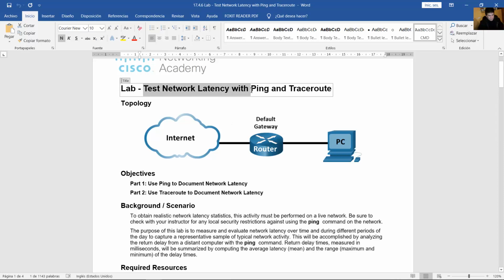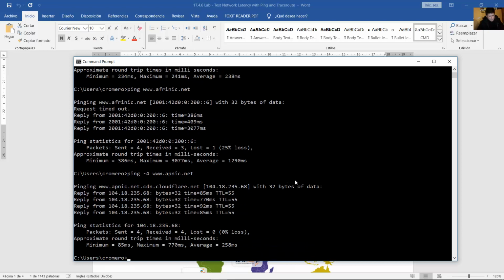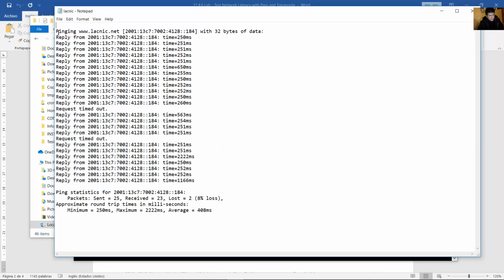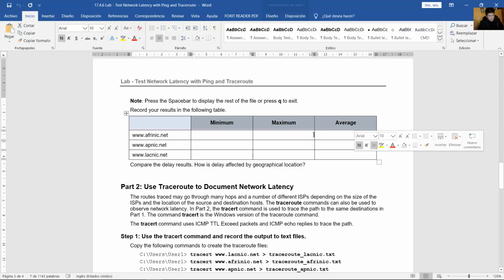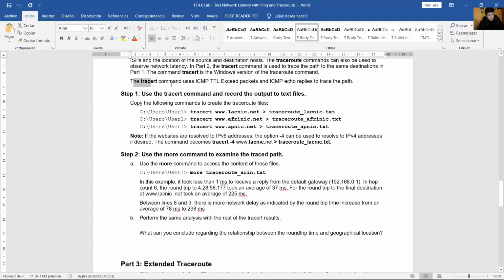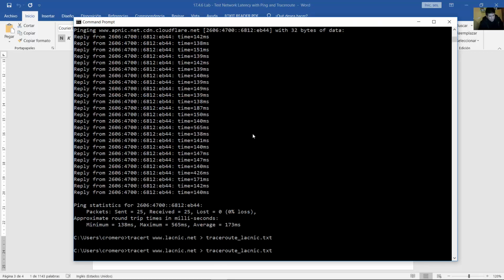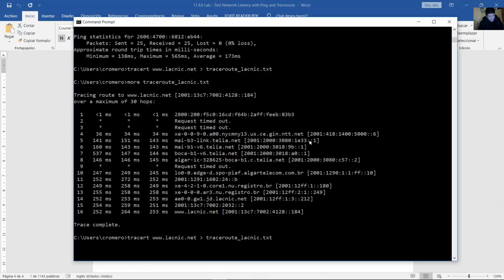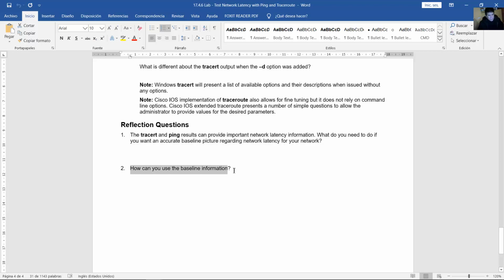17.4.6 Lab - Test Network Latency with Ping and Traceroute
Introduction to Networks v7.0 ITN - 17.4.6 Lab - Test Network Latency with Ping and Traceroute